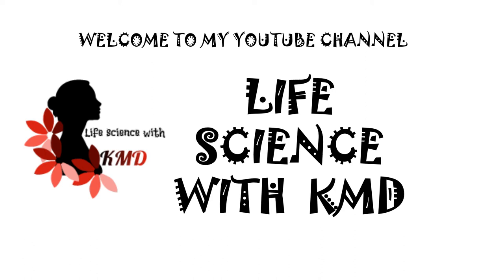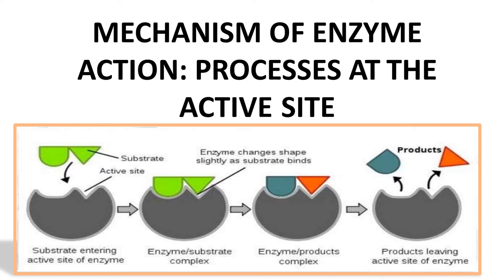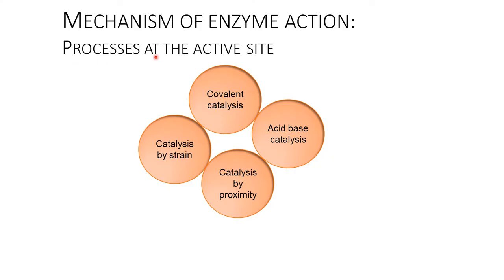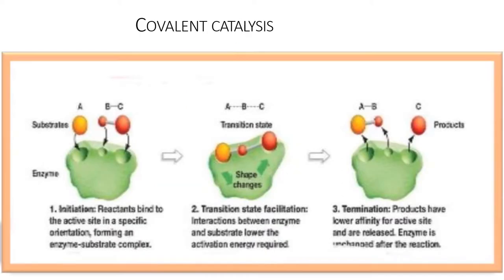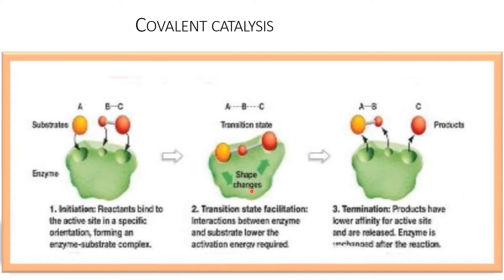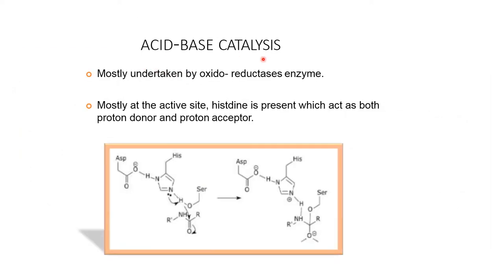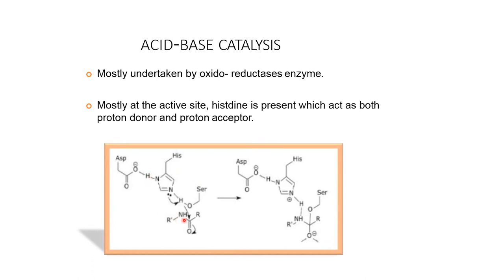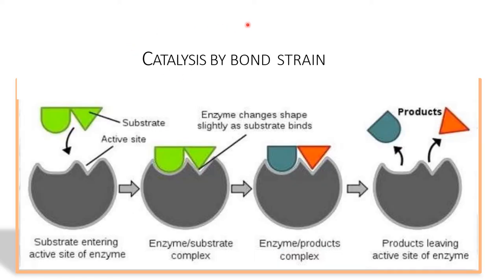MECHANISM OF ENZYME ACTION: PROCESSES AT THE ACTIVE SITE